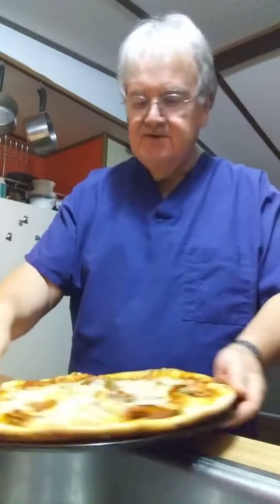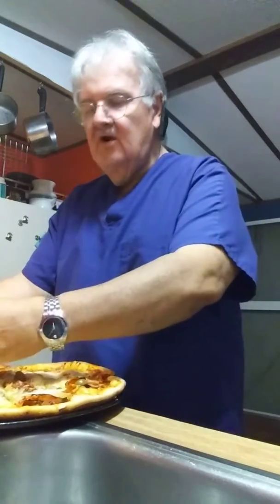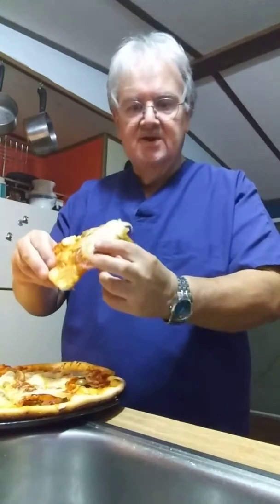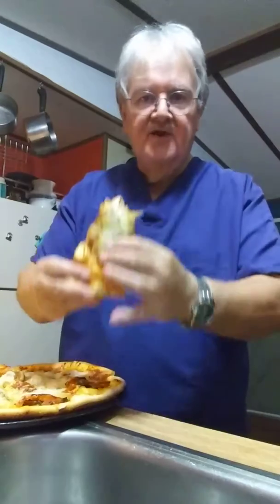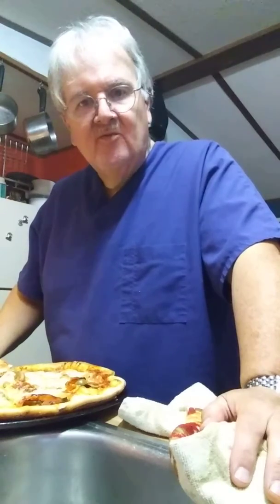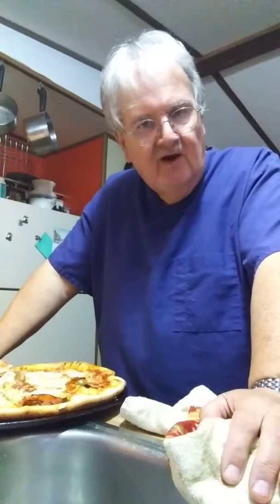Mortician in The Kitchen Show.